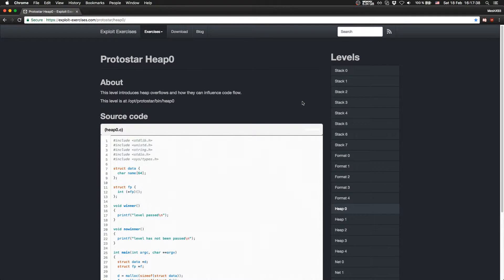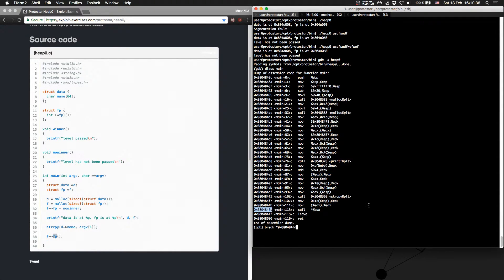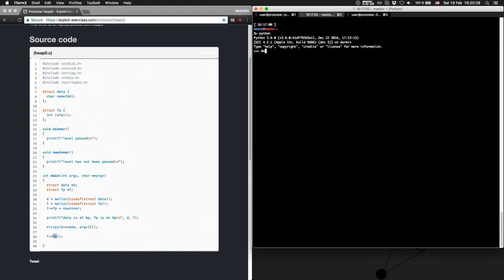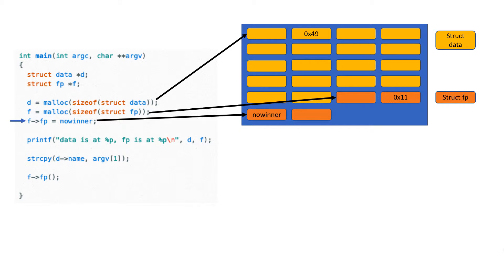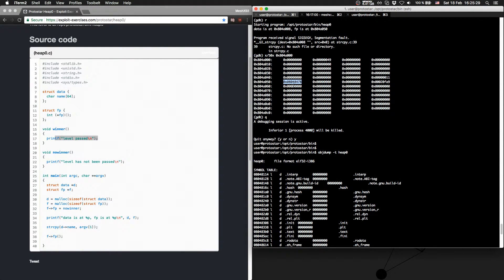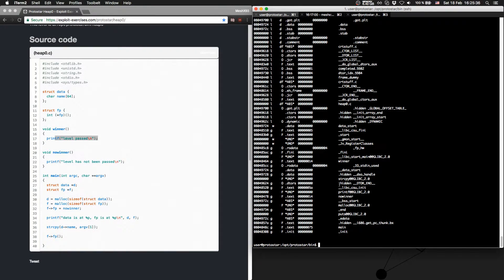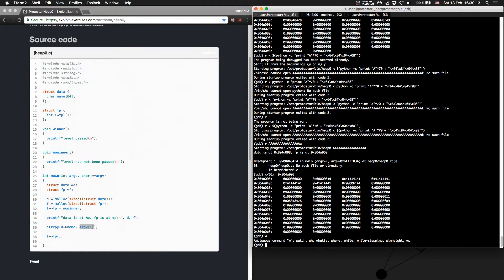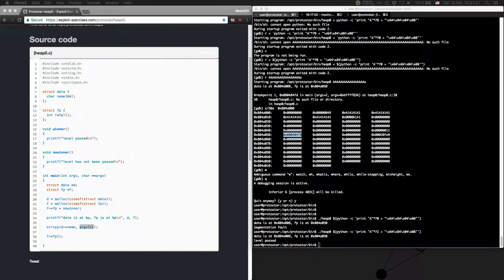Protostar heap0 - First basic heap overflow